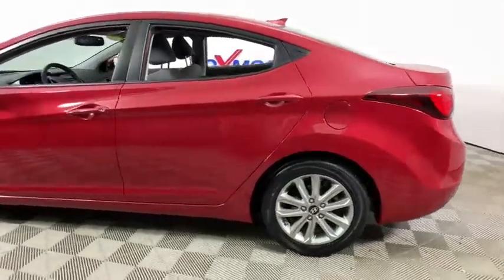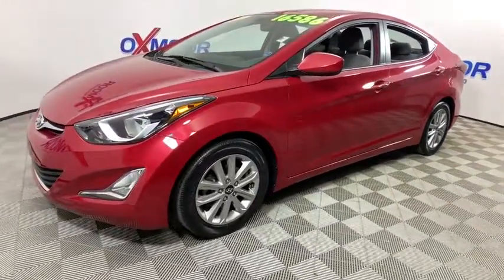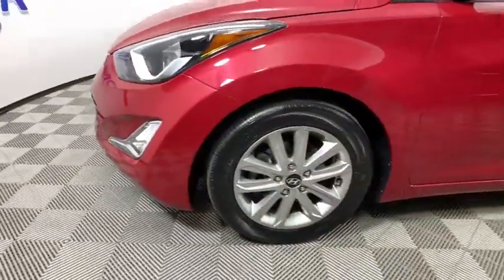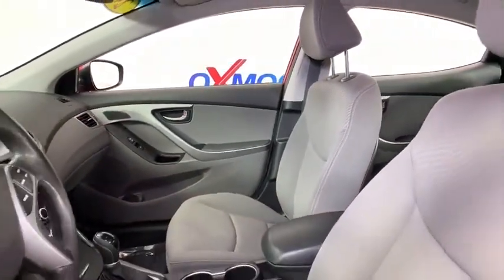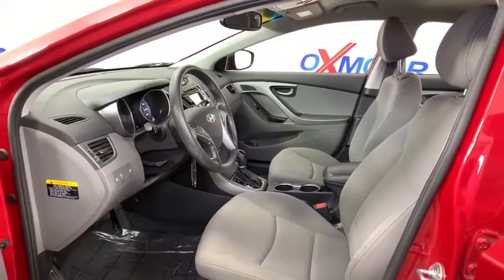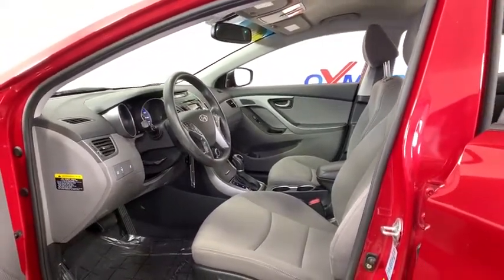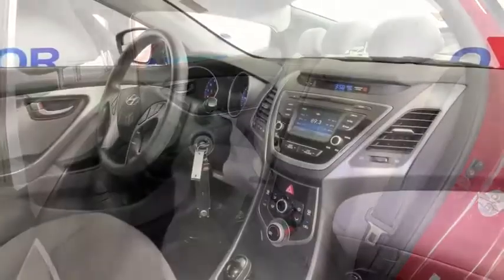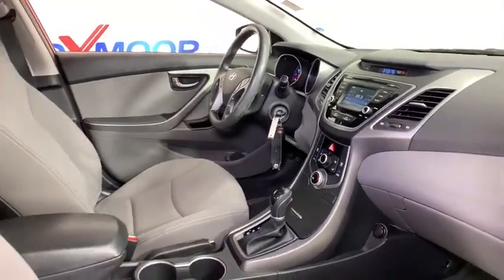2016 Hyundai Elantra at Oxmoor Hyundai | Louisville & Lexington, KY HU5556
Geranium Red Used 2016 Hyundai Elantra available in Louisville, Kentucky at Oxmoor Hyundai. Servicing the Lexington, Elizabethtown, KY, New Albany, IN, Jeffersonville, IN area.

Oxmoor Hyundai
8107 Shelbyville Rd

Certified. Hyundai Elantra SE CARFAX One-Owner. Clean Carfax - 1 Owner, HYUNDAI CERTIFIED!!!, LOCAL TRADE!!, 4D Sedan, 6-Speed Automatic with Shiftronic, Geranium Red, 16 Alloy Wheels, 4.3 Touchscreen Color Audio Display, Automatic Headlamp Control, Bluetooth Hands-Free Phone System, Cloth Insert Door Trim, Driver Blind Spot Mirror, Driver's One-Touch Auto Up Window, Dual Outside Power Mirrors, Fog Lights, Illuminated Ignition, Illuminated Vanity Mirrors w/Extensions, Popular Equipment Package, Rear-View Camera, Sliding Center Armrest, Solar Glass w/Windshield Shade Band, Steering Wheel Audio Controls. Odometer is 6396 miles below market average! 6-Speed Automatic with Shiftronic 28/38 City/Highway MPGbrAwards:br  * 2016 KBB.com Best Buy Awards Finalist   * 2016 KBB.com 5-Year Cost to Own Awards